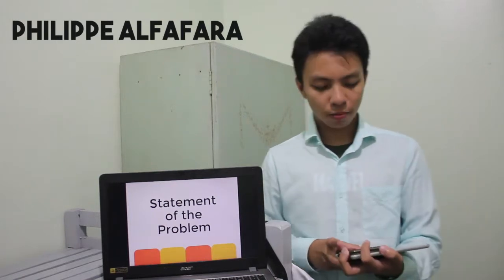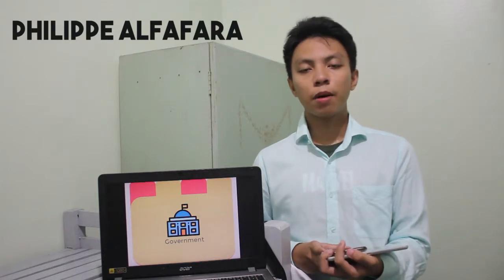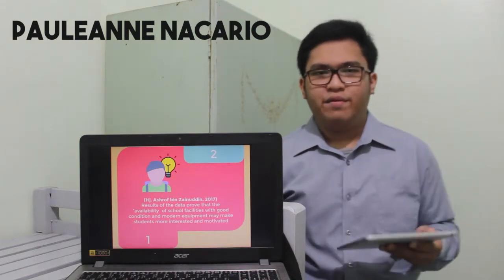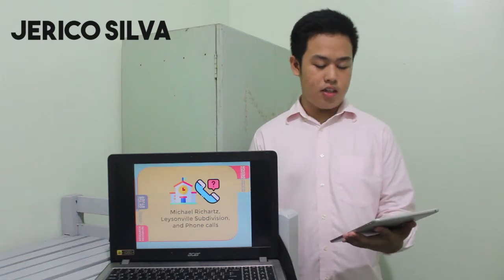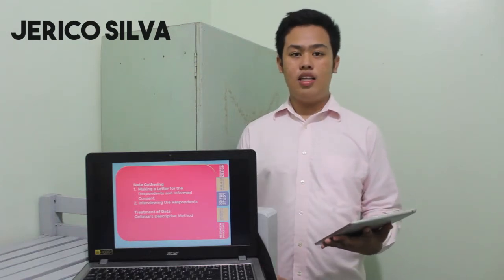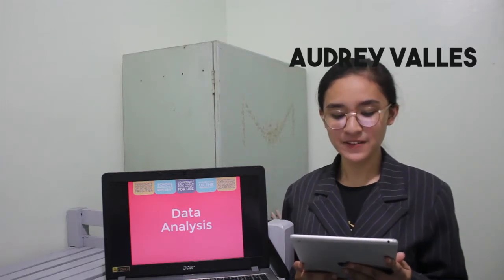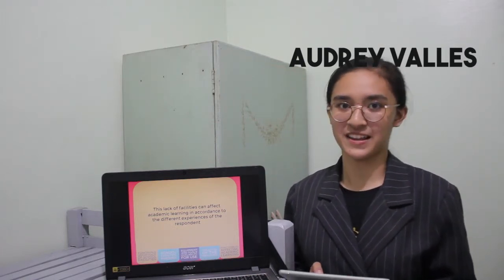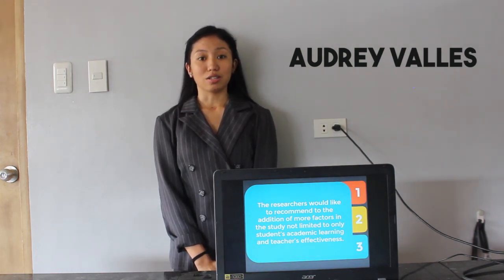Research Recorded Oral Defense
Alfafara, Philippe Anthony
Javellana, Ariana Ann
Nacario, Pauleanne
Silva, Jerico
Valles, Audrey Therese